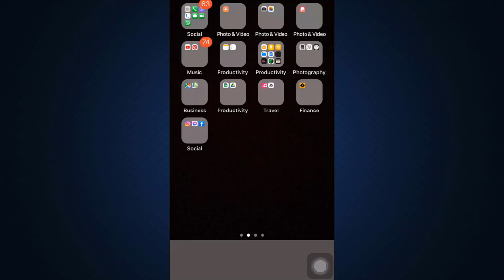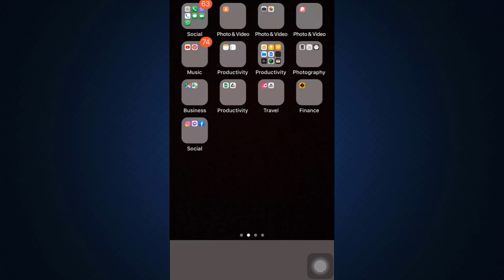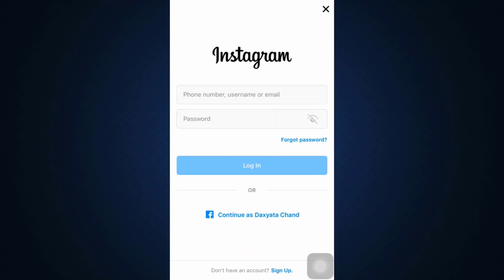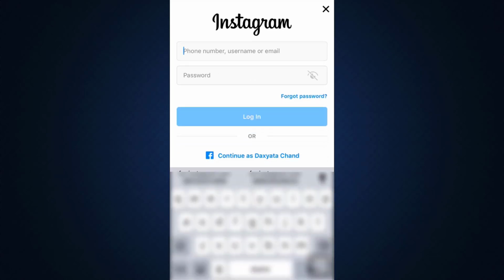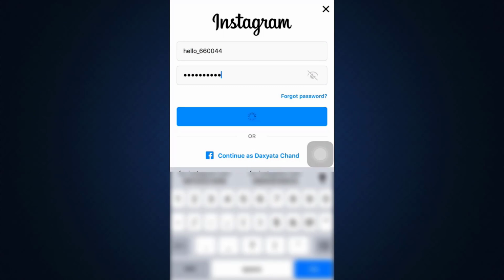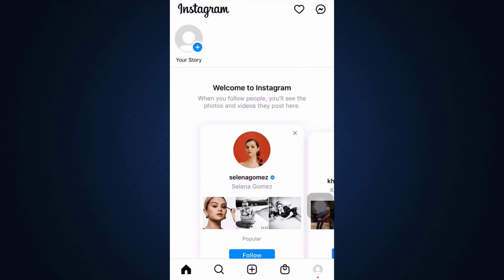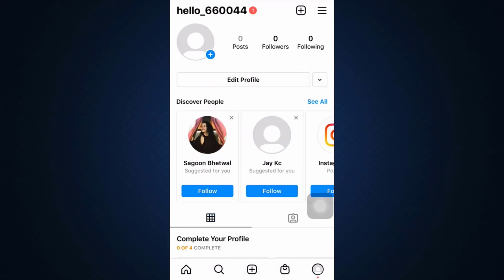Login Instagram | Sign In Instagram App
Want to login to your Instagram account but don’t really know how? Well, you’ve landed on just the right video.
Go ahead and follow the steps in the manner listed down below:
1. Open the Instagram app which you have installed previously on your phone.
2. Duly enter your username followed by the password in the designated boxes.
3. Lastly, tap on the login tab at the bottom.

How do I log into my Instagram account?

Can I login Instagram with old password?

How do I log into Instagram without the app?

Why can't I login my Instagram account?